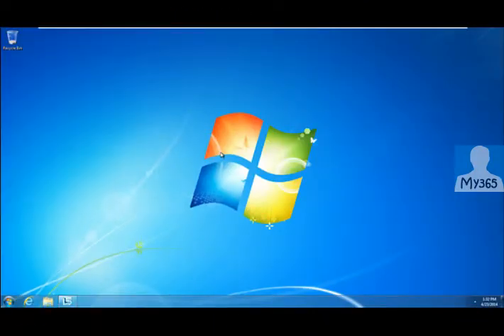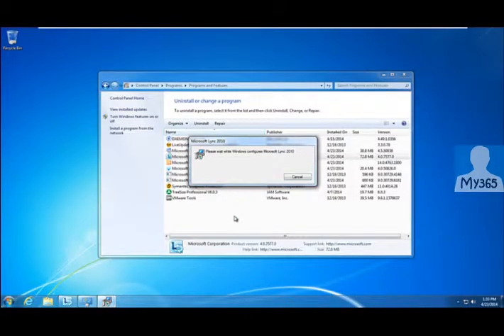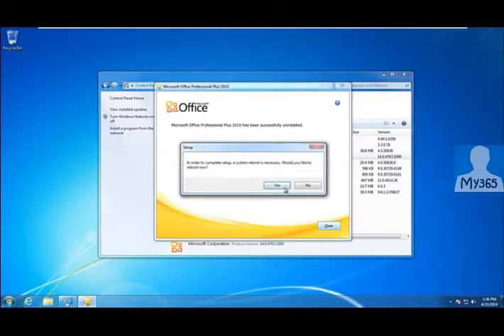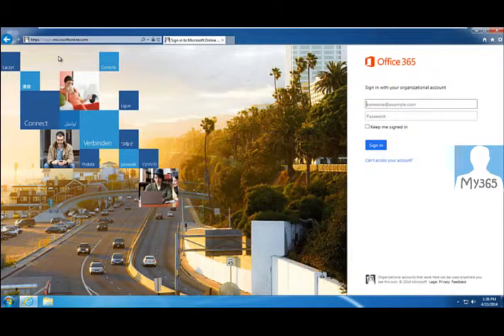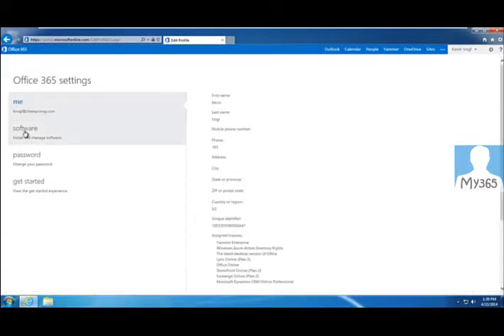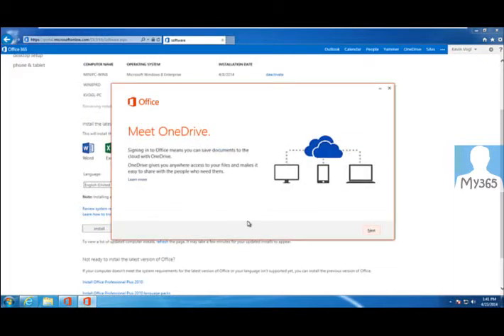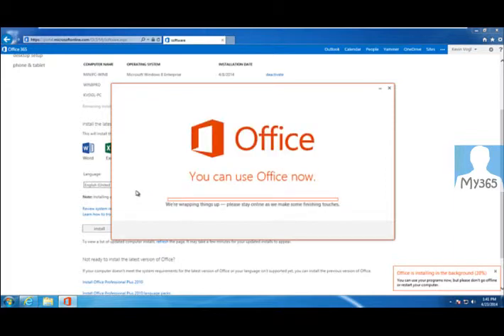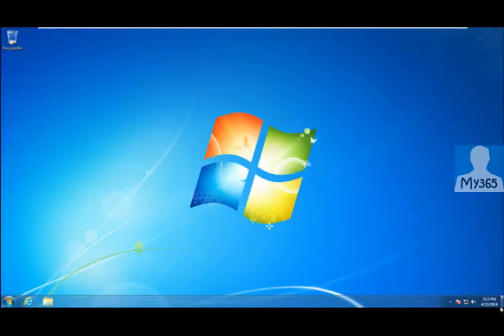Installing Office 2013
Learn how to easily and successfully install Microsoft Office 2013 with My365.